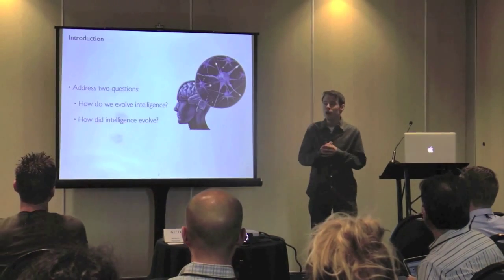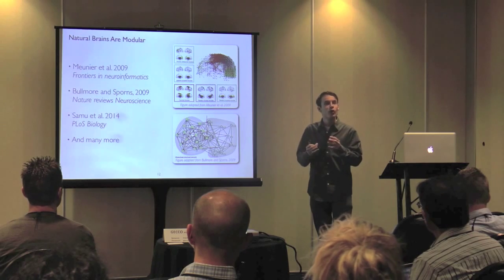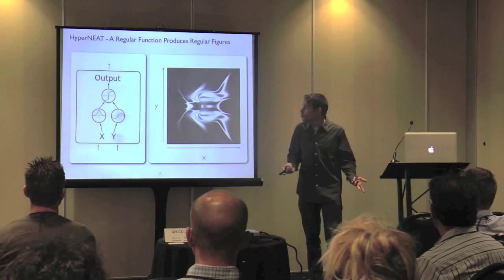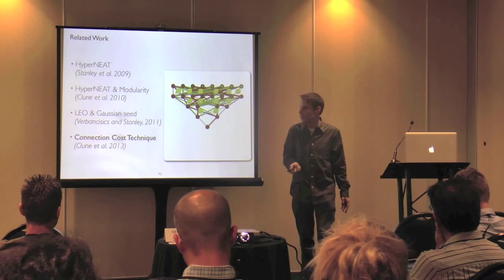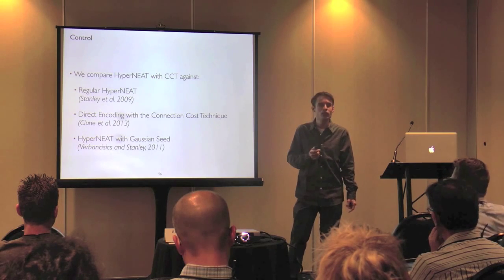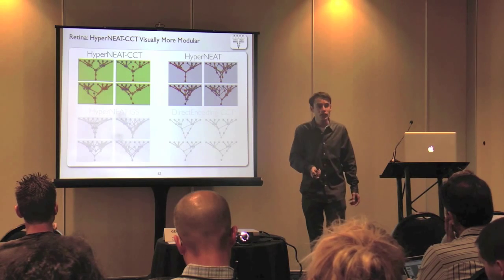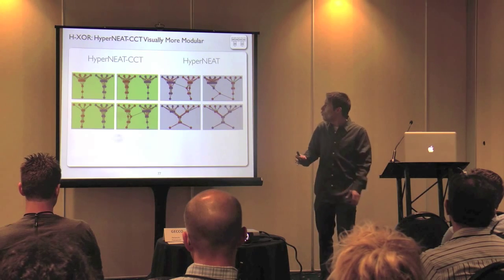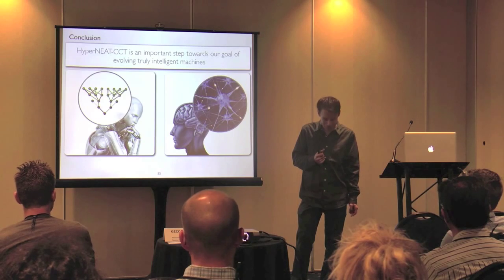Talk summarizing Evolving Neural Networks That Are Both Modular and Regular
Talk summarizing the paper Evolving Neural Networks That Are Both Modular and Regular: HyperNEAT Plus the Connection Cost Technique. Talk given by Joost Huizinga at the 2014 GECCO Conference in Vancouver, British Columbia.